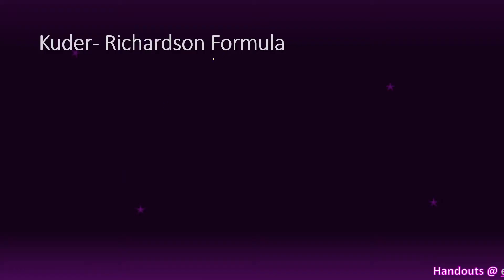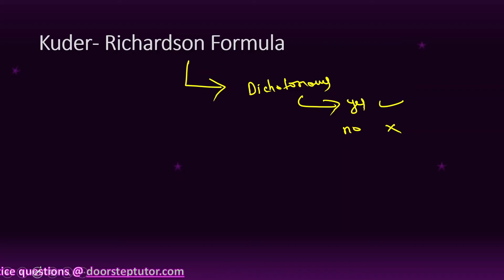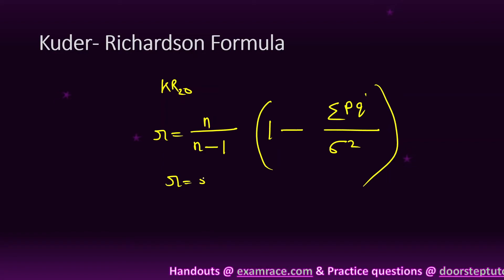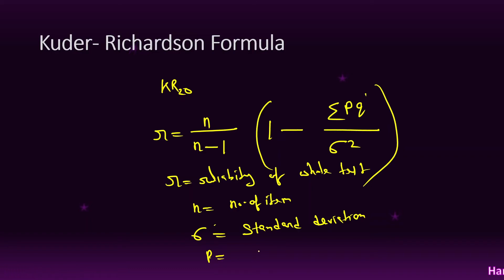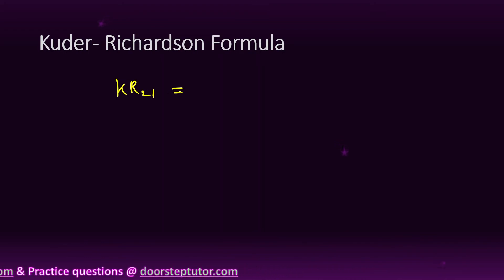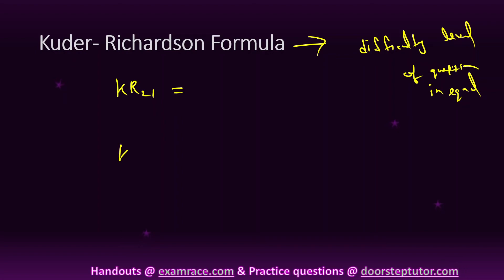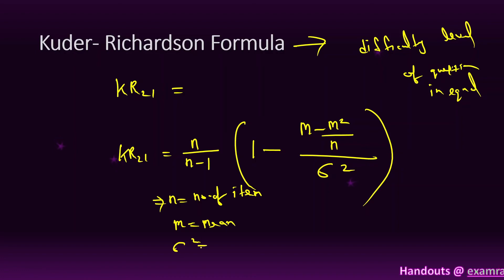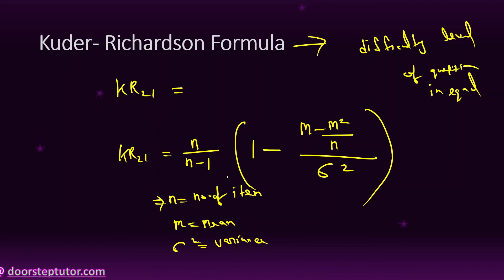Kuder Richardson Formula: Part of Complete Video Course @ doorsteptutor.com | Education | NET UGC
NET Education

how to prepare for UGC Education, Kuder Richardson Formula, kuder richardson formula for reliability, internal consistency reliability, kuder richardson reliability and coefficient alpha, kuder richardson method is used to estimate, kuder richardson formula 20, kuder richardson formula 21